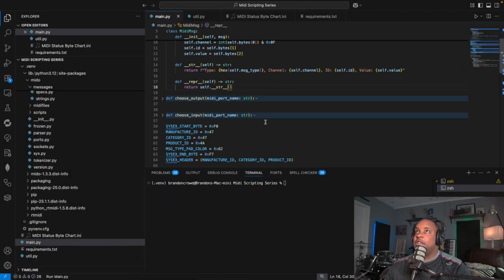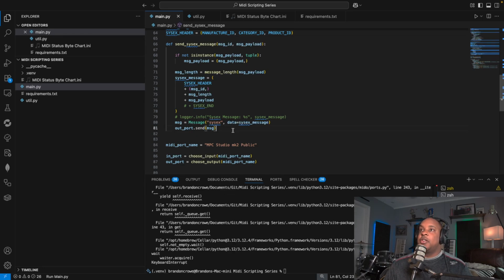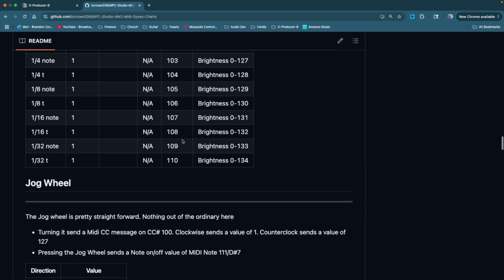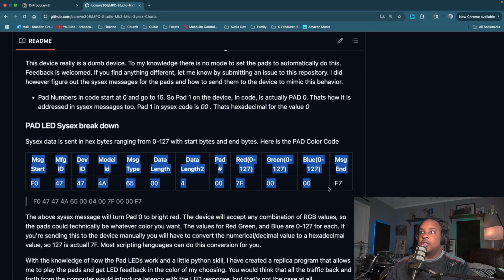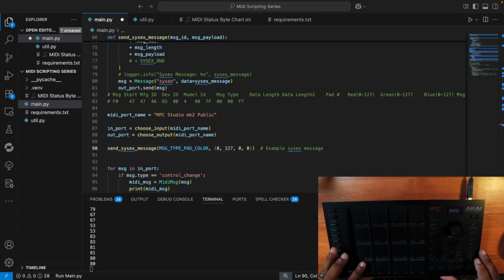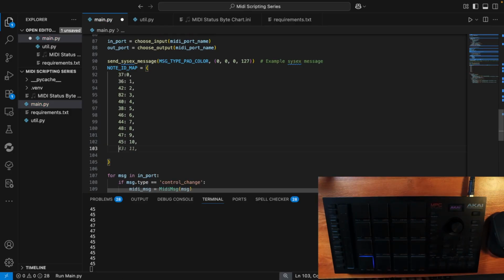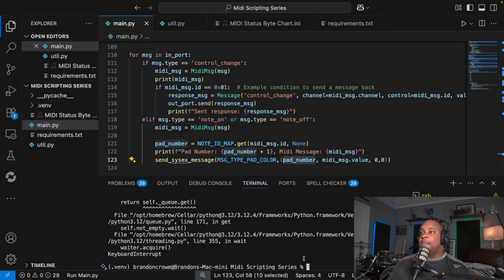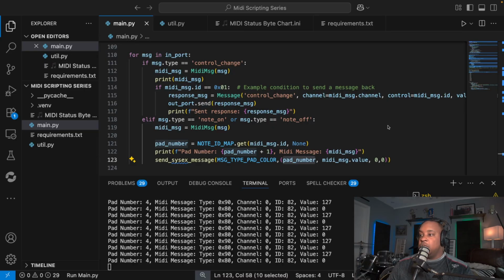E02 System Exclusive Messages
In this video, we're diving into System Exclusive MIDI messages, what they are, how to receive and send them. We'll use this knowledge to send colors the PAD LEDs on the MPC Studio Mk2: